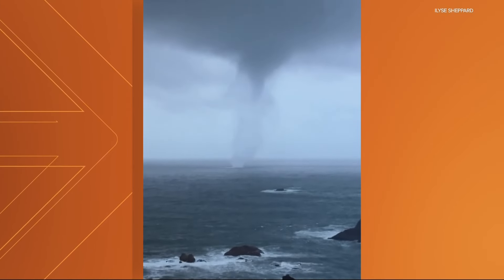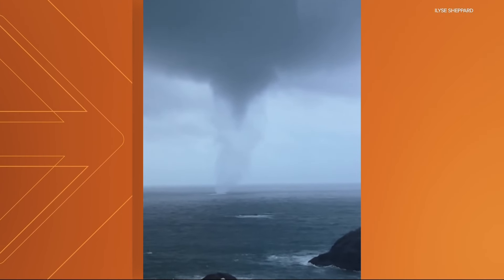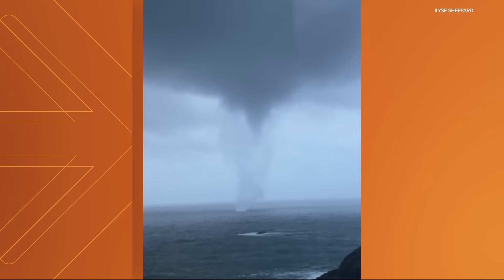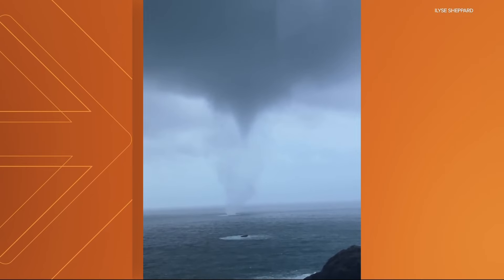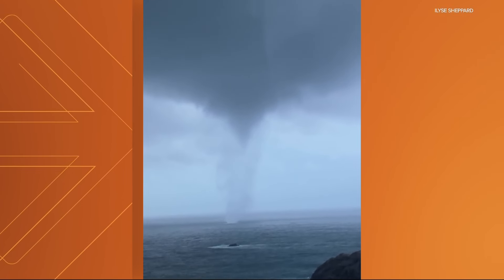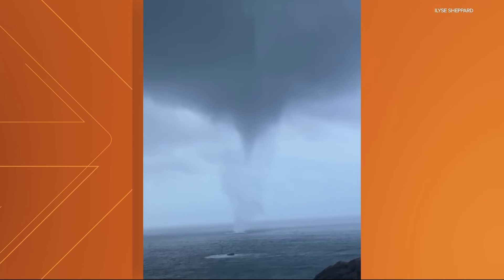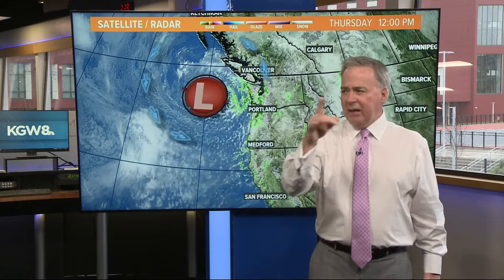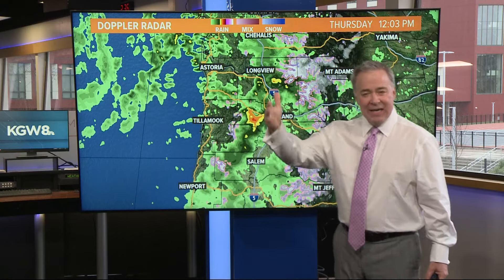Waterspout spotted off Oregon's southern coast near Brookings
A waterspout was spotted near Brookings, Oregon, along the southern coastline. Waterspouts can form quickly but are generally not dangerous.